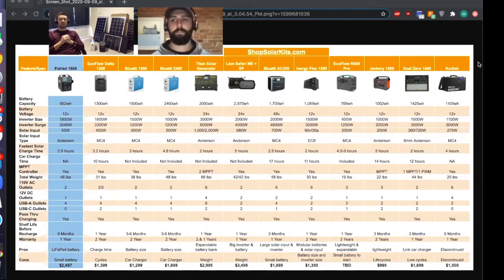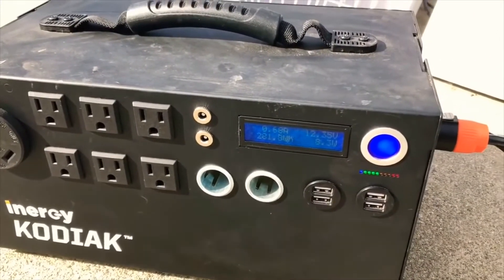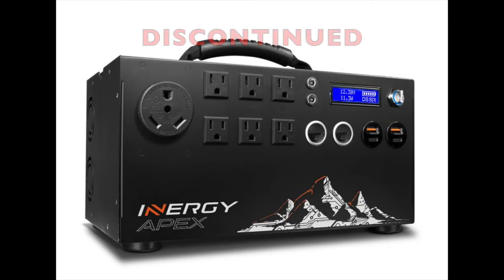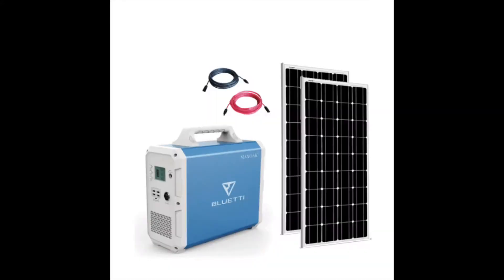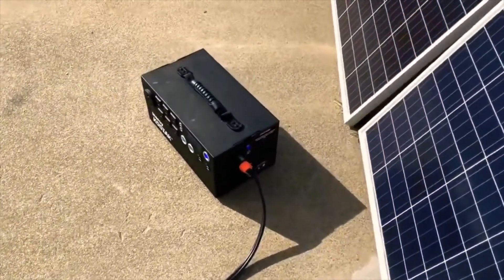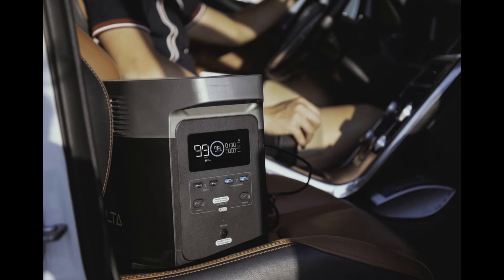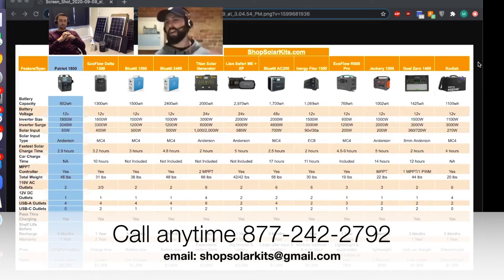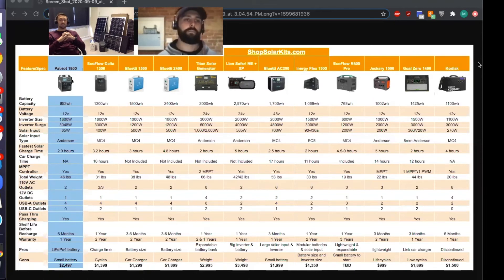Kodiak Solar Generator Review & Update: What Happened To The Kodiak Solar Generator?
Looking for theKodiak Solar Generator by Inergy? Watch this video as we discuss what happened to the Kodiak Solar Generator as well as some of the best alternative options available today!

The Inergy Kodiak Solar Generator was in many ways the pioneer of the solar generator industry.  It was a fantastic unit and one of our favourites.  However, it has since been discontinued and there are many other options to consider now!

You can check out the most popular current solar generators and kits